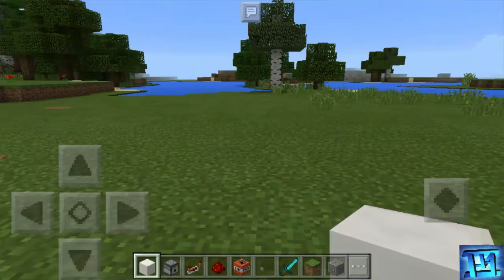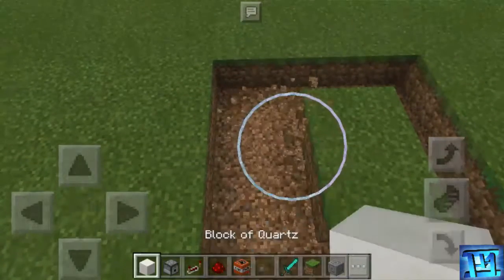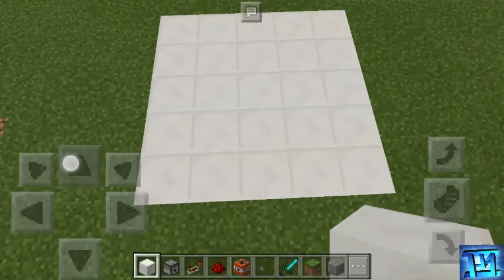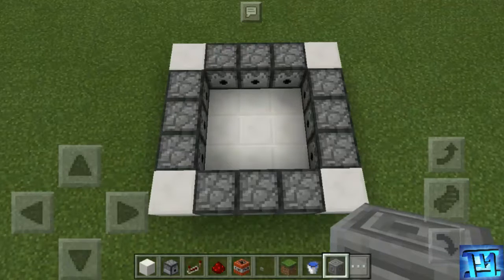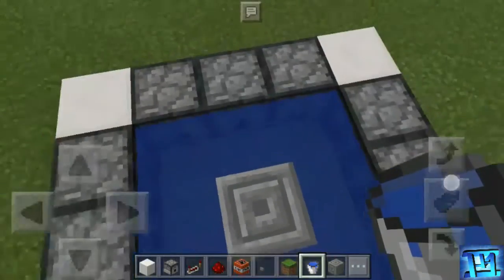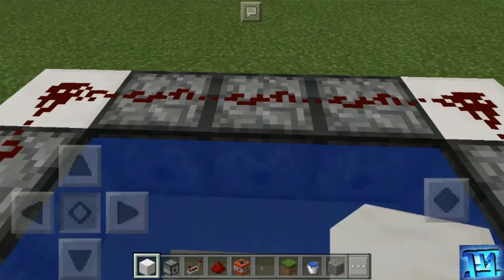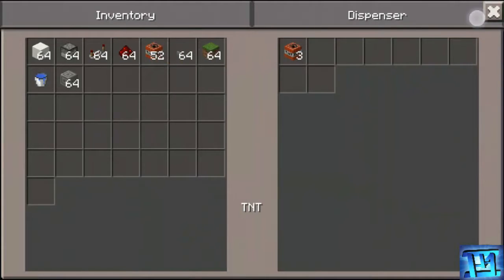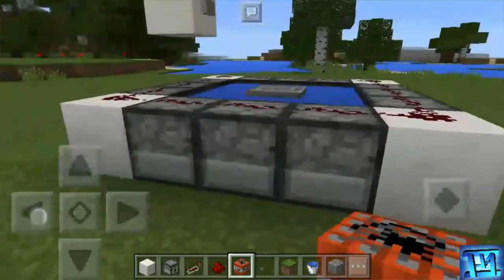How to create Elaytra Launcher in Minecraft PE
Hey Friends,
               In this video I'm gonna showing you how to create Elaytra Launcher in mcpe.
                         Creator:- Bhargav Vyas
Credits:-
Background Music:- darix togni - Love, Beats and Pina Coladas - Digi G'Alessio